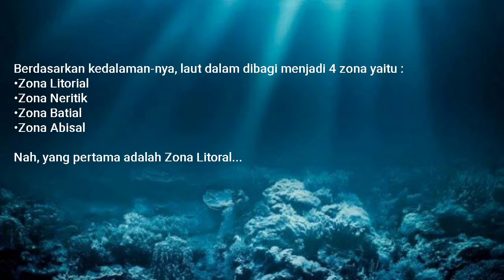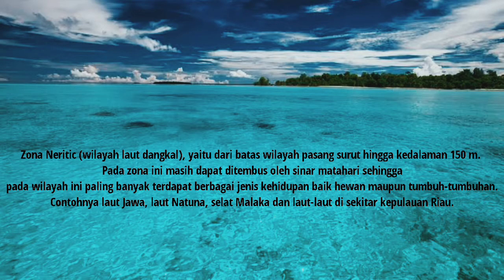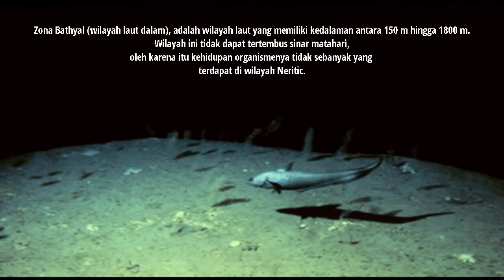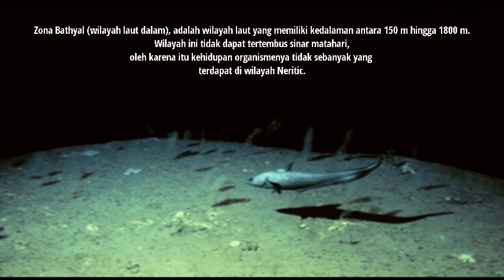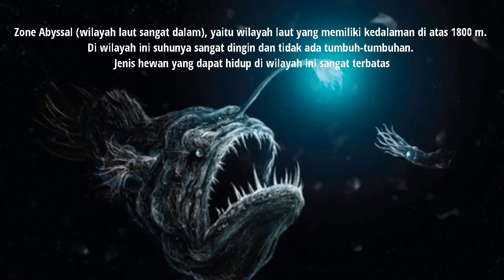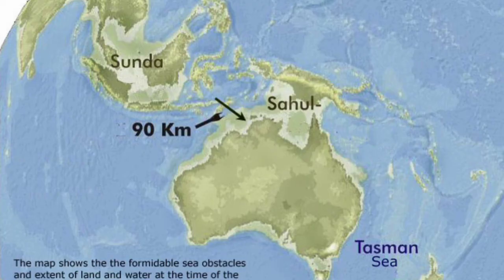GEOGRAFI XI-PERAIRAN LAUT DALAM (Kel.3 XI IPS 4)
Materi geografi kelas XI IPS SMA
Tugas Siswa.

Music intro : The greatest show - Fox family entertainment

Editing tools :
- Motion graphics
- VN